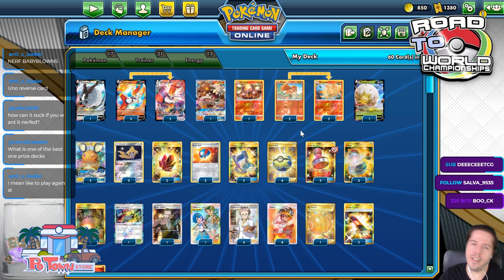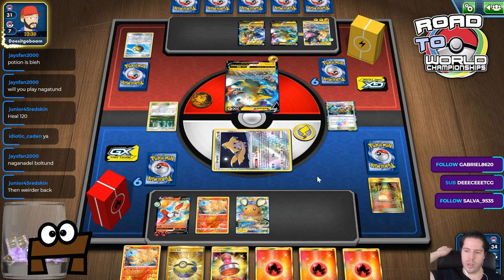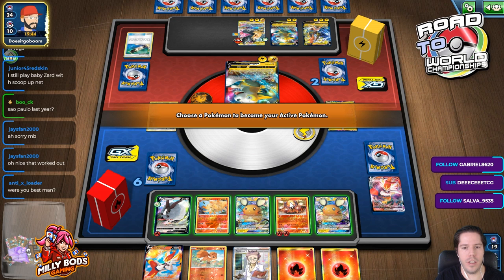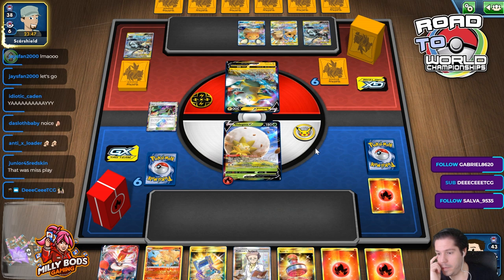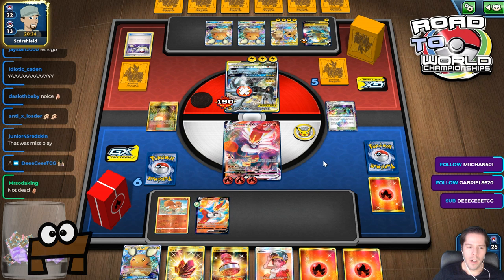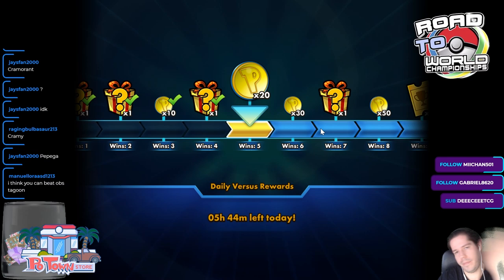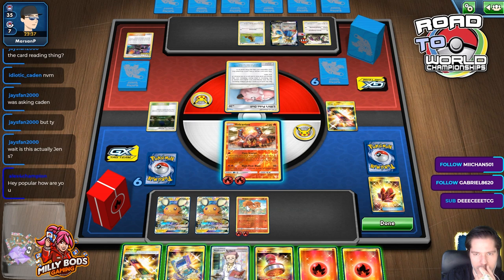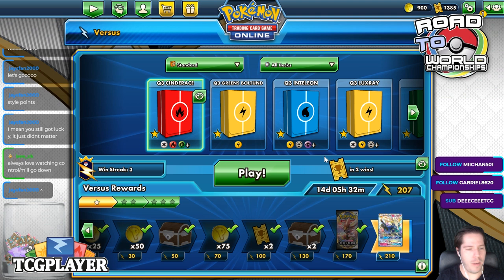CINDERACE VMAX MADE DAY 2?! [Pokemon TCG Online]